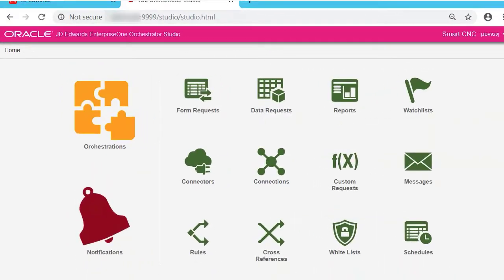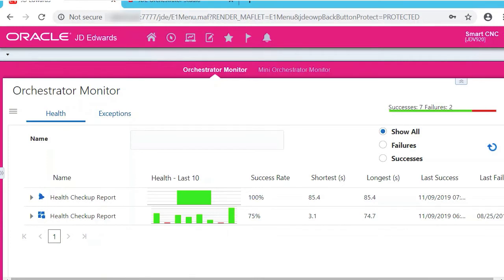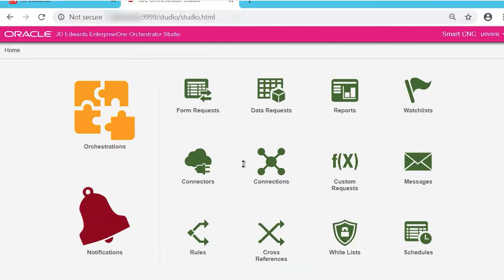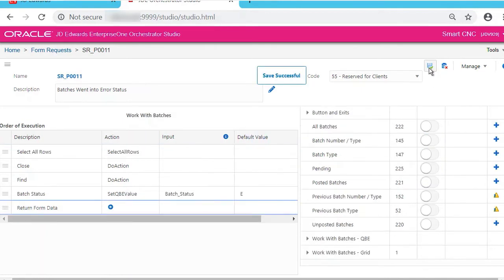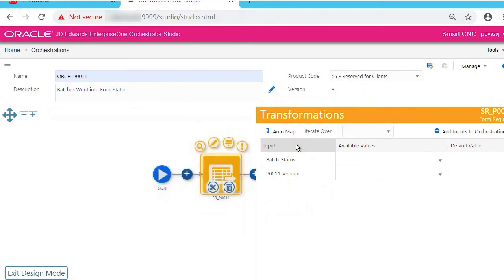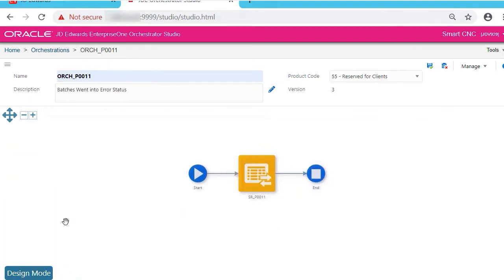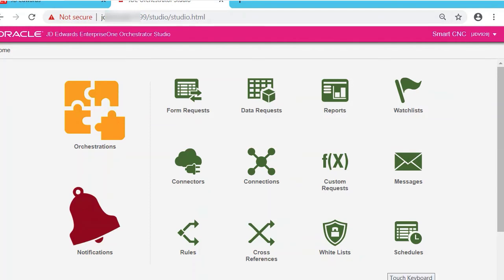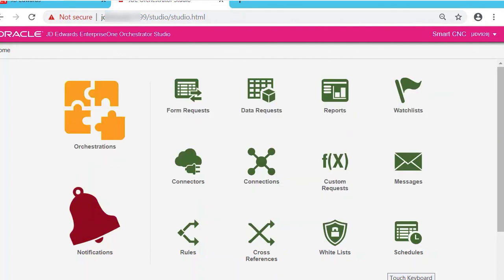The New Orchestrator Studio - 9.2.4.x or above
This video will help to understand the concept of the New Orchestrator Studio 9.2.4